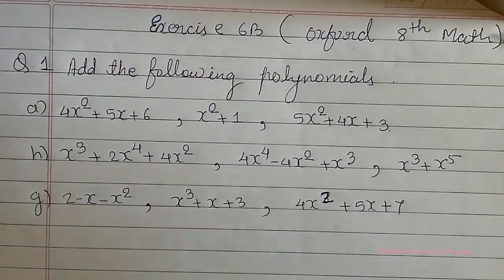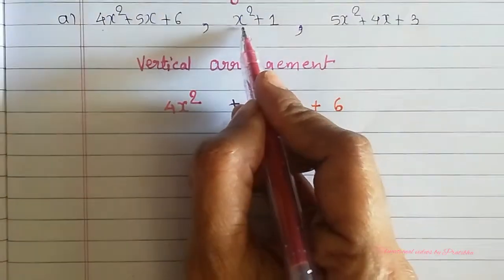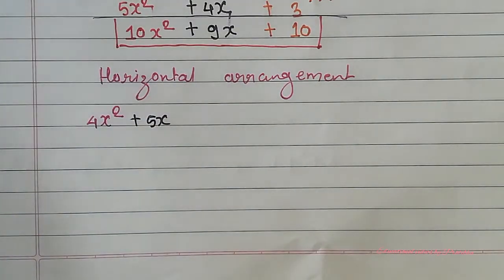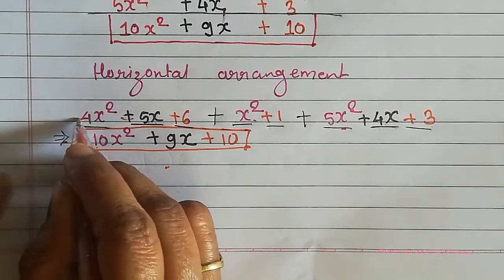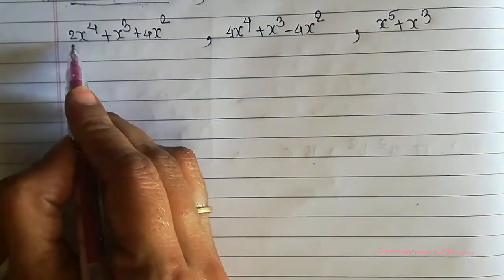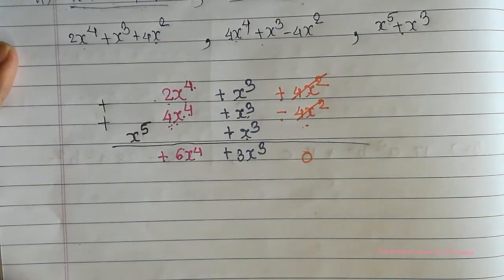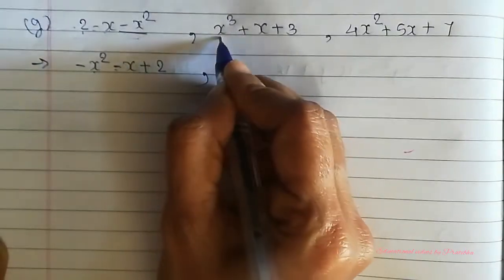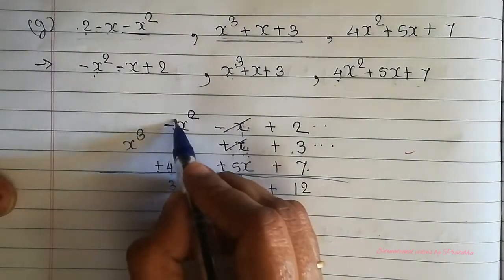ALGEBRAIC EXPRESSIONS - ADDITION. FOR CLASS 8 ( Reference taken from Oxford book of Math)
Explanation of ALGEBRAIC EXPRESSIONS Addition problems step by step. From the textbook of Oxford math class 8.